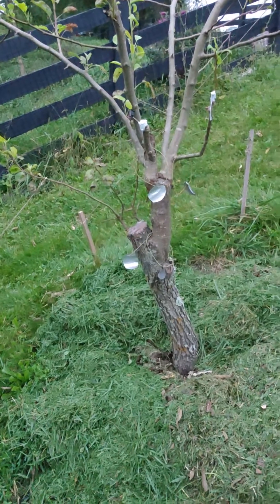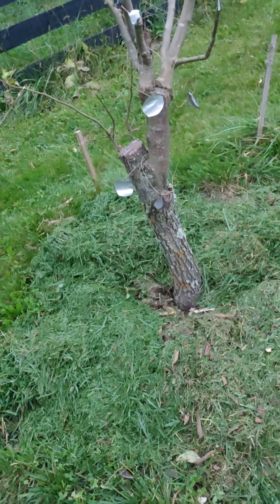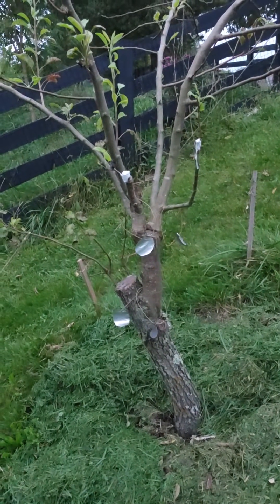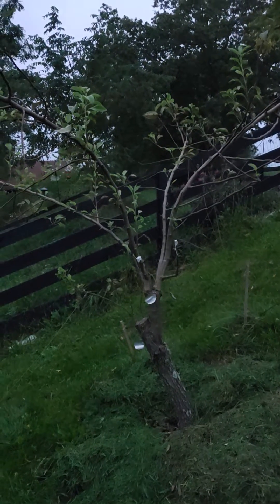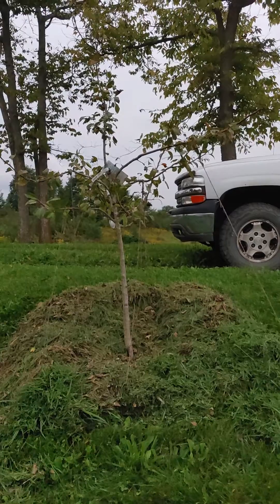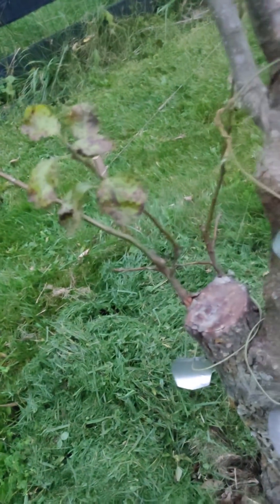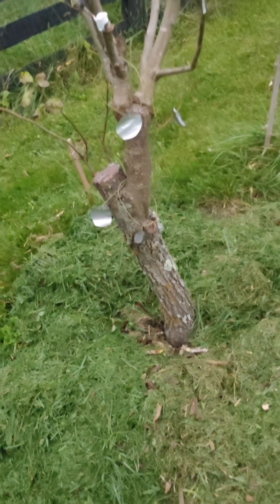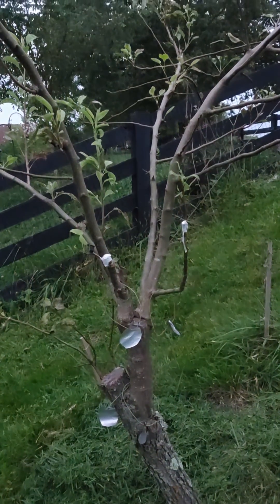Can you graft fruiting pear onto a Bradford pear?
Results 18 months after grafting moonglow pear onto the stump of a Bradford pear.